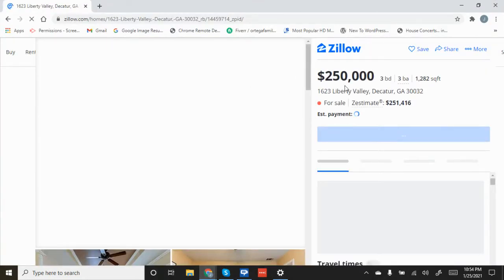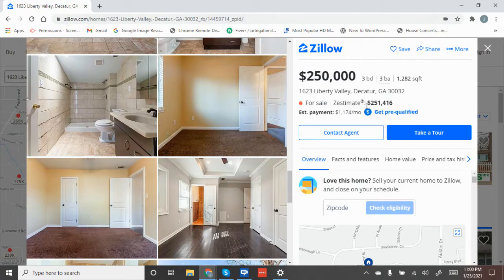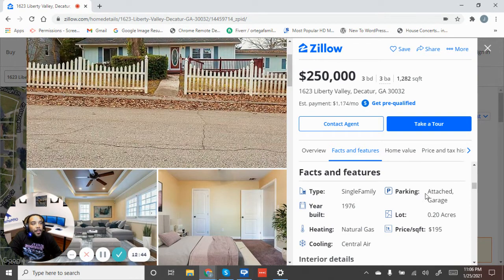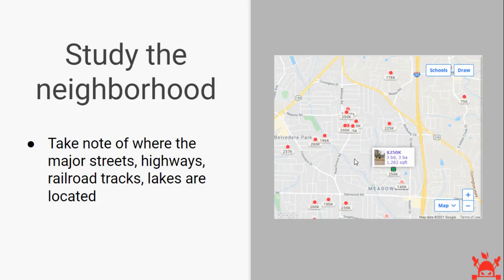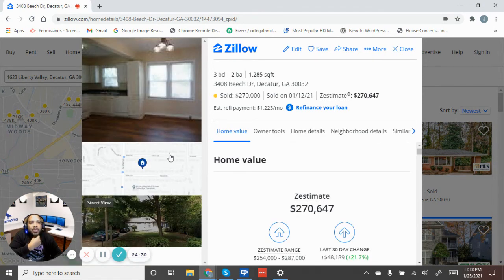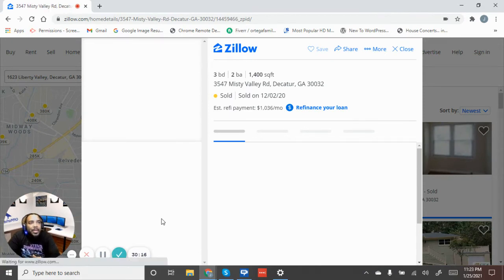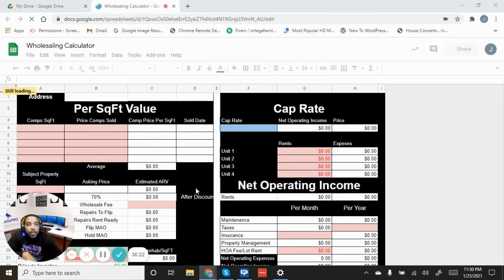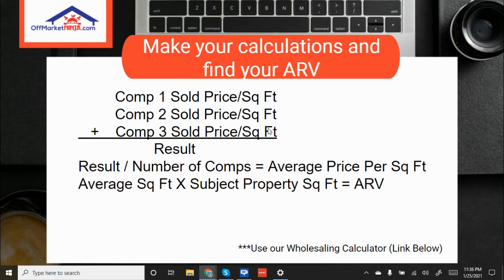How to Run Comps Using Zillow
Yet another way to use Zillow while wholesaling. Not referring to Zestimate but a way to pull actual data from Zillow when Zillow is all you got.